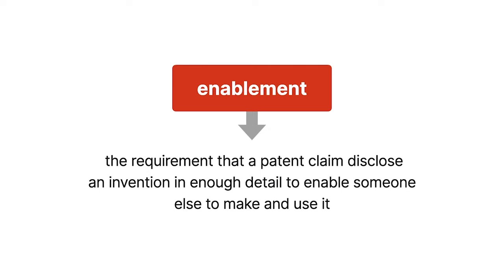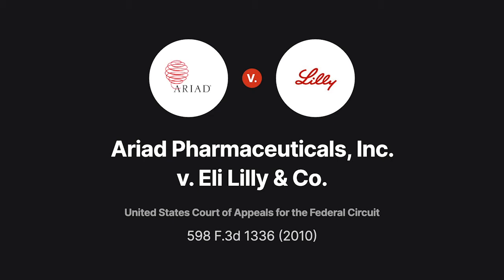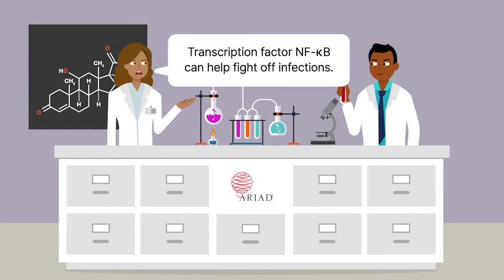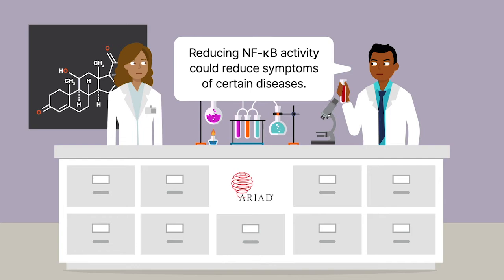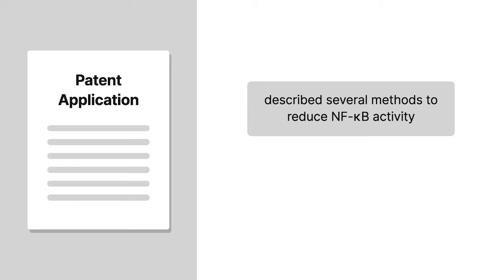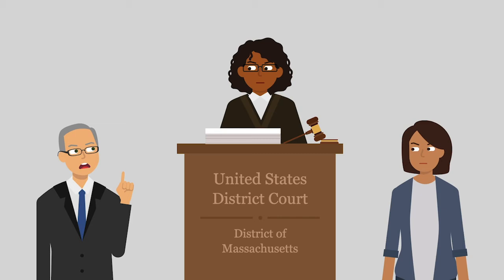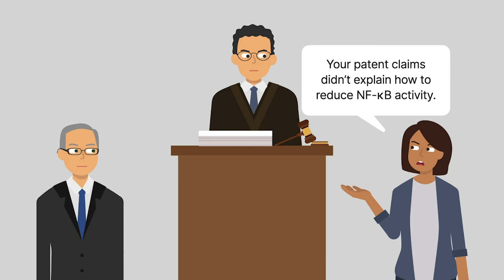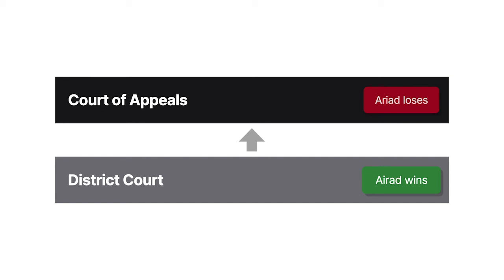Ariad Pharmaceuticals, Inc. v. Eli Lilly & Co. Case Brief Summary | Law Case Explained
Ariad Pharmaceuticals, Inc. v. Eli Lilly & Co. | 598 F.3d 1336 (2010)

Enablement is the requirement that a patent claim disclose an invention in enough detail to enable someone else to make and use it. The avidly watched biotech patent case Ariad Pharmaceuticals versus Eli Lilly considered whether patent law requires a description of the invention in addition to the enablement requirement.

A transcription factor is a type of molecule that regulates gene expression. Ariad identified a transcription factor called NF-kB that activates genes that help fight off infections. It works by causing the cell to make proteins such as cytokines that can attack pathogens. However, an excess of cytokines can be harmful, just as a fever can fight an infection but also be harmful to the patient.

Ariad hypothesized that artificially reducing NF-kB activity could alleviate the symptoms of certain diseases, like aspirin can reduce fever symptoms. It filed for a patent describing several methods of reducing NF-kB activity in cells and hypothesizing three classes of molecules that might do this: specific inhibitors, dominantly interfering molecules, and decoy molecules.

Eli Lilly manufactured two drugs that worked by reducing NF-kB activity. In 2002, Ariad sued Eli Lilly, alleging patent infringement. The district court ruled for Ariad.

On appeal, Lilly argued that Ariad’s claims weren’t supported by a written description because the specification of the patent didn’t disclose how the claimed reduction of NF-kB activity was achieved. Lilly contended that Ariad’s three hypothesized molecules amounted to nothing more than a research plan.

The court of appeals for the federal circuit reversed, holding that Ariad’s claims were invalid for lack of an adequate written description. The federal circuit then granted Ariad’s petition for rehearing en banc.

Want more details on this case? Get the rule of law, issues, holding and reasonings, and more case facts

Have Questions about this Case? Submit your questions and get answers from a real attorney